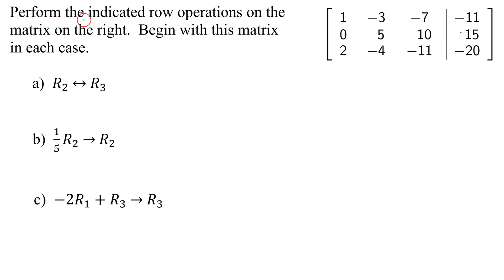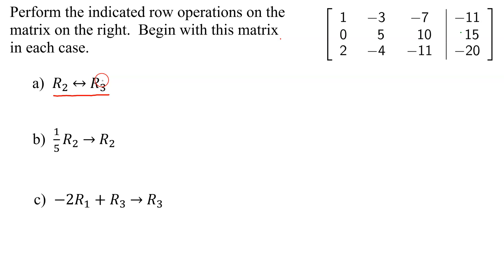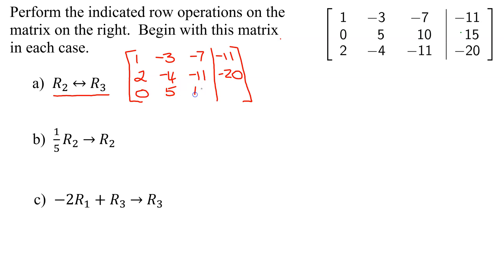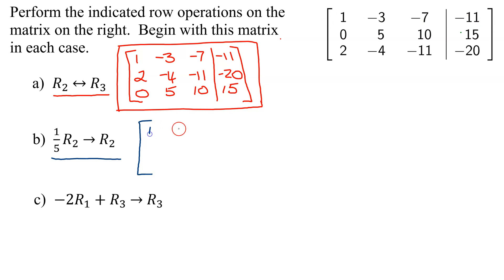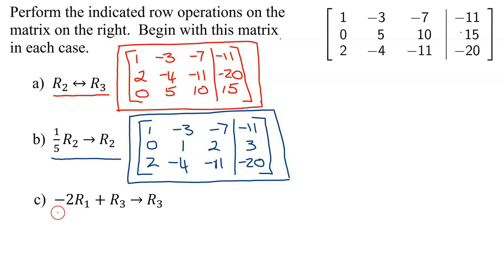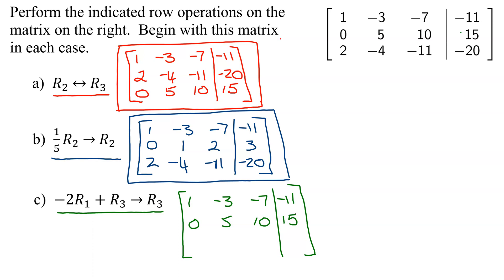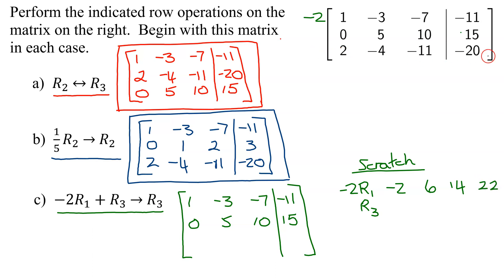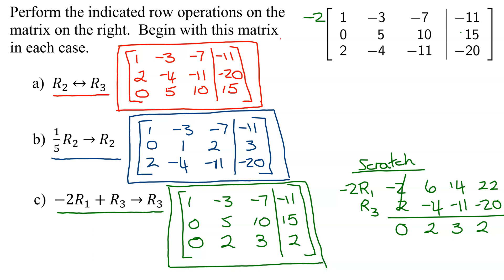Perform Row Operations on 3x4 Augmented Matrix (a) Row Swap (b) Multiply Row by 1/5 (c) -2*Row1+Row3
Perform the 3 basic row operations on a 3x4 augmented matrix.  (a) Swap rows 2 and 3, (b) Multiply row 2 by 1/5 and put the answer in row 2, (c) Multiply row 1 by -2 add it to row 3 and put the answer in row 3.

Timestamps
0:00 Introduction
0:18 Swap Row 2 and 3
1:34 Multiply Row 2 by 1/5
2:43 Multiply Row 1 by -2 and Add to Row 3